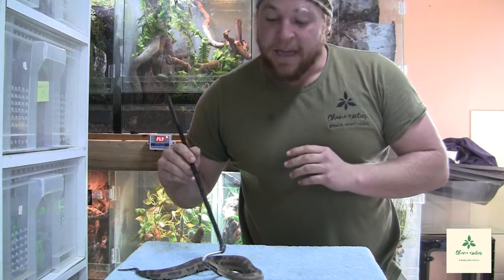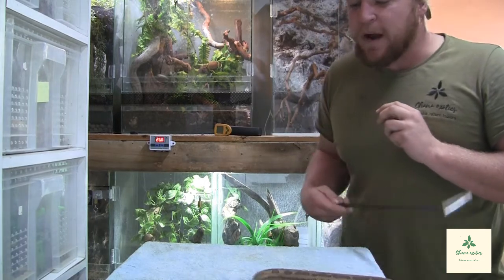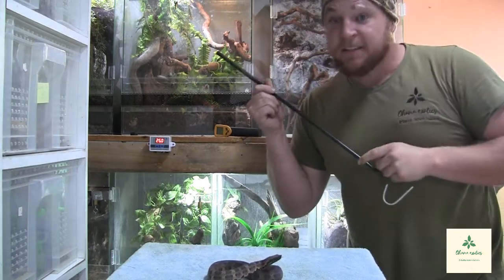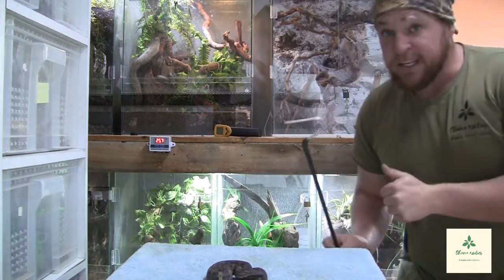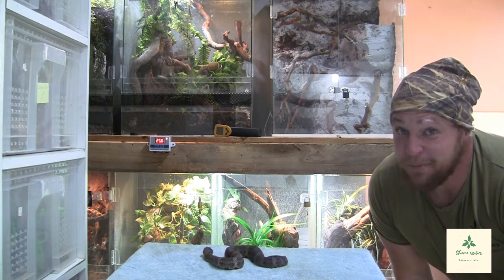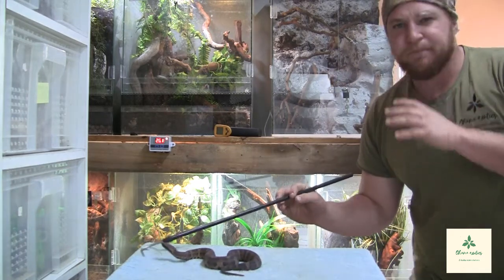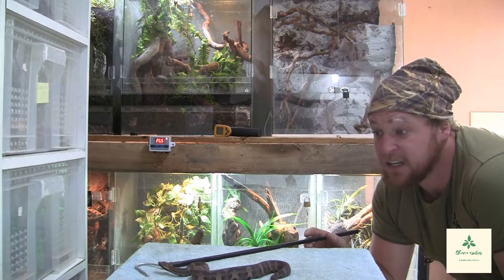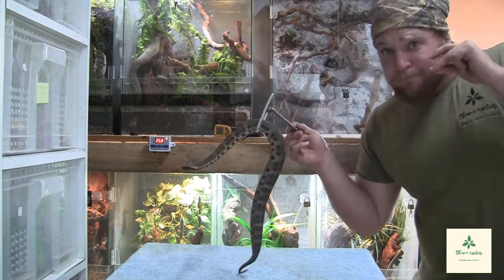HOW TO CARE FOR OKINAWA PRINCESS HABU VIPERS*they are royalty*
the hime habus go by many different names names like hime habus,princess habu vipers,ryuku island vipers and many more which is a good example of why latin names are so important!because they just have the one O.okinavensis

these are without a doubt my favorite species to keep and it says allot about them concidering the fact that i am an huge arboreal viper fan!

hope you guys enjoy the quick burst of information i share about them and that you guys learn a little something something